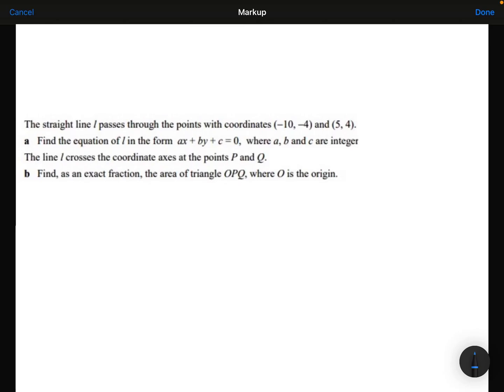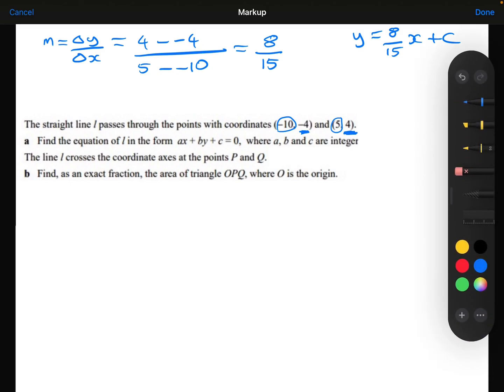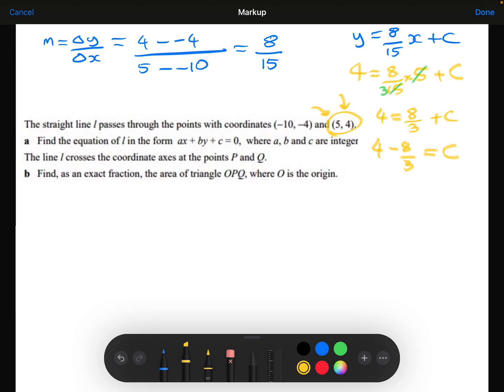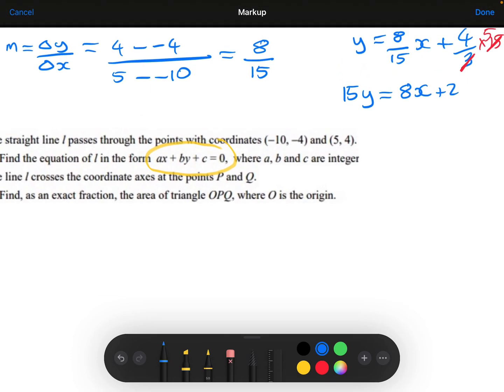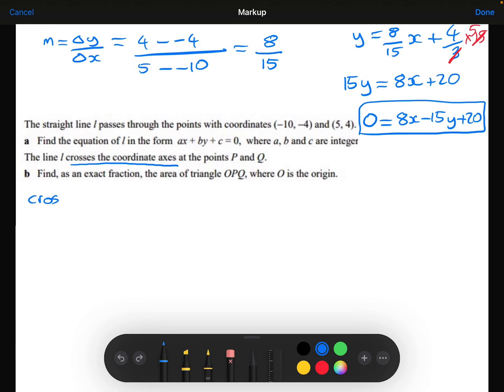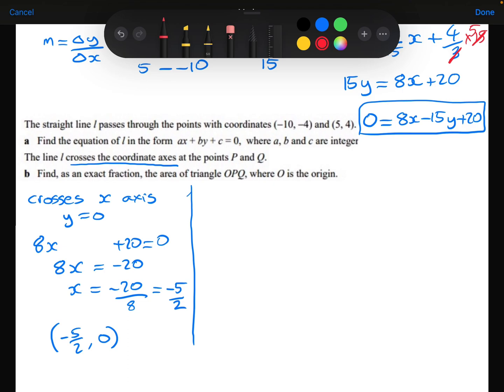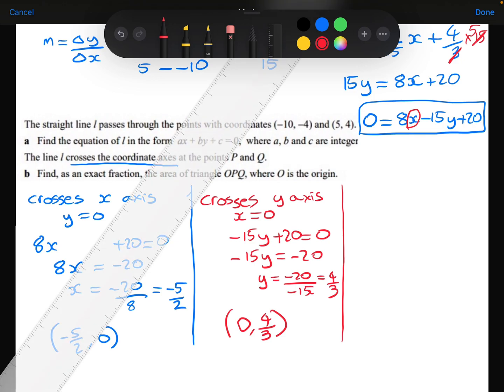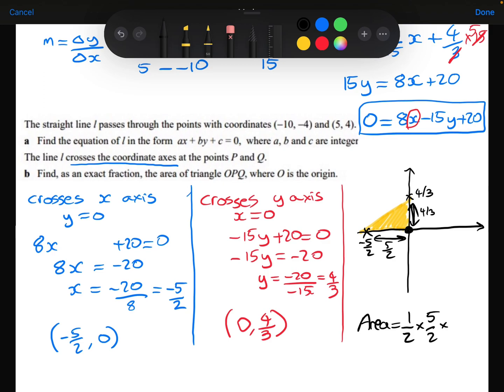Coordinate geometry HW Q12